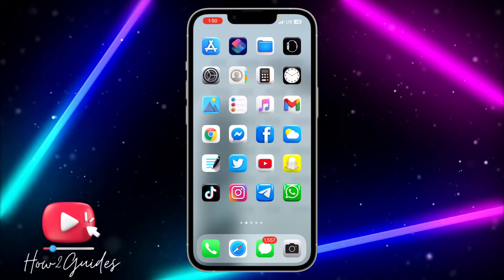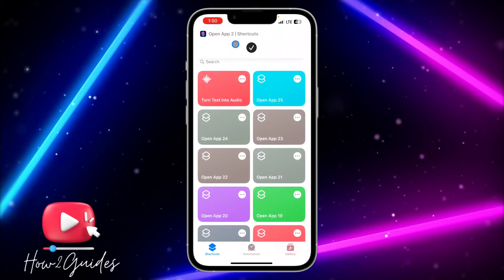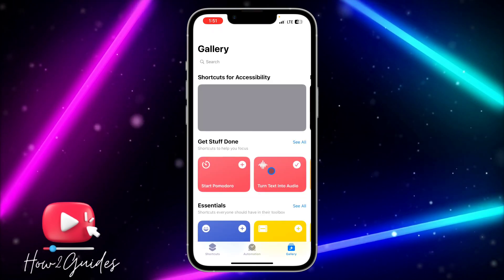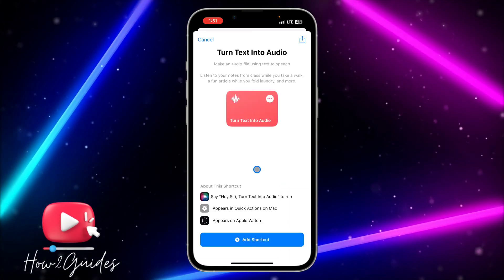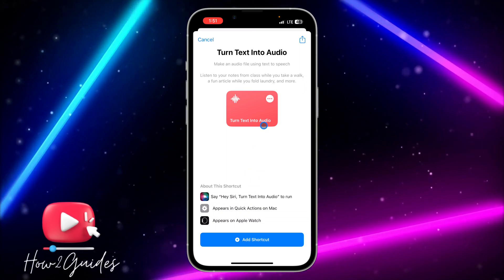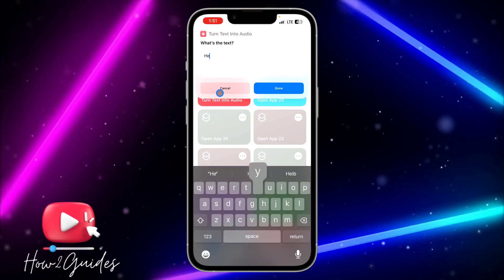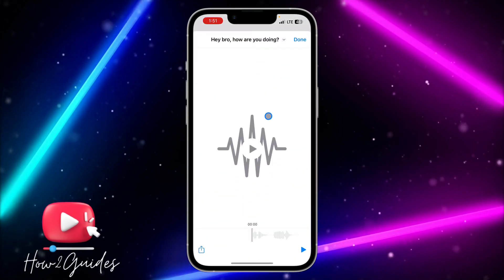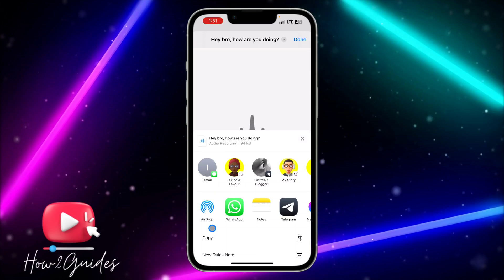How to Convert Text to Audio on iPhone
In this tutorial, we'll show you how to convert any text to audio on your iPhone using the built-in Text-to-Speech feature. Whether you want to listen to an article or have your iPhone read out your messages, this simple process will allow you to convert any written text to high-quality audio. We'll guide you through the steps of enabling the Text-to-Speech feature and show you how to customize the speaking rate and voice options. Follow along with this easy tutorial to start converting your text to audio on your iPhone today!